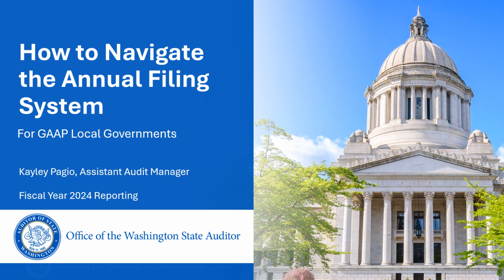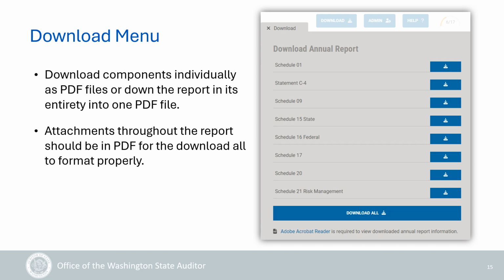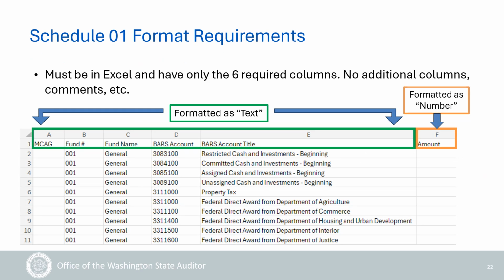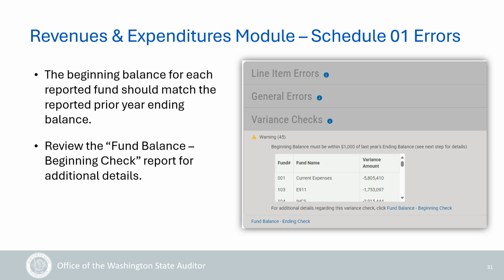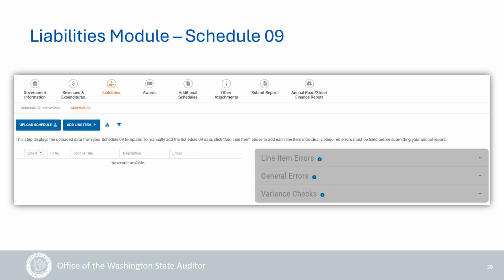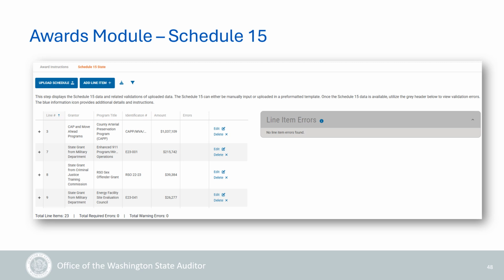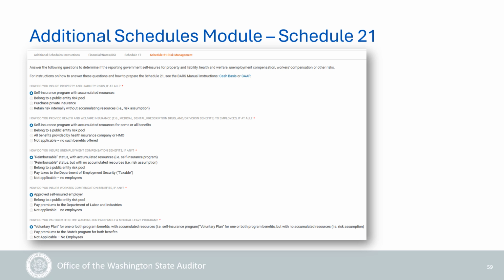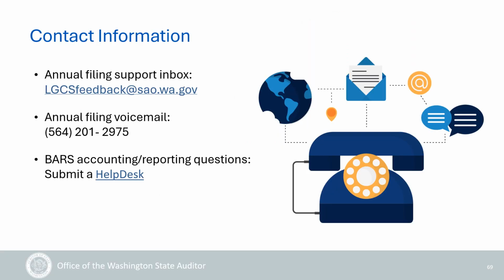How to Navigate the Annual Filing System - GAAP Basis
This training provides an overview of how to navigate the SAO annual filing system for GAAP local governments. You will obtain information on each module and how to use the various features to import the annual report components. It is recommended that users have some knowledge of the annual report requirements prior to watching this training